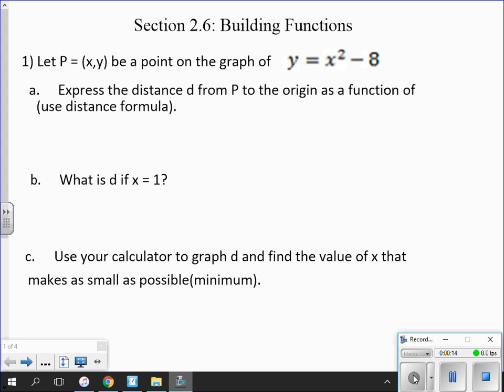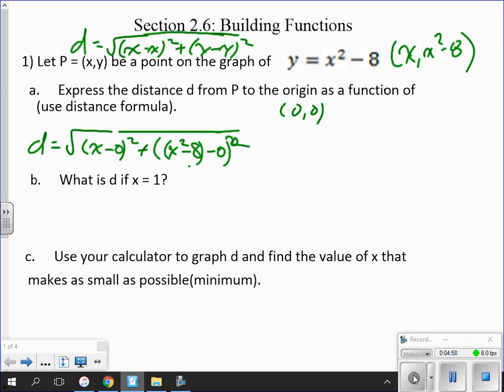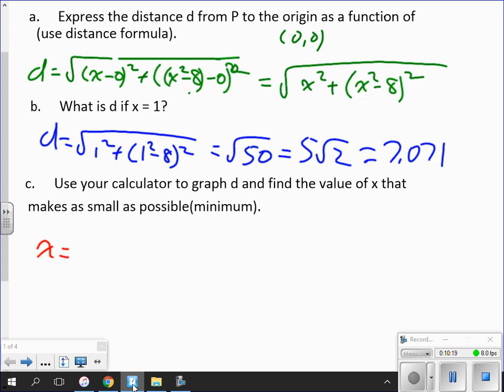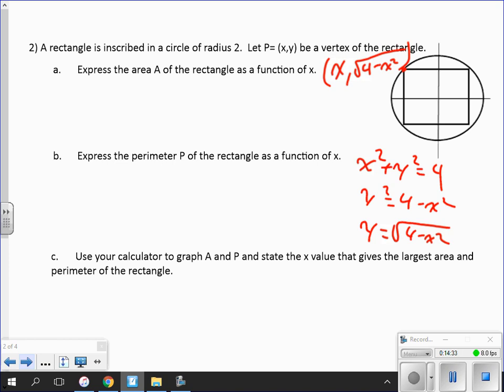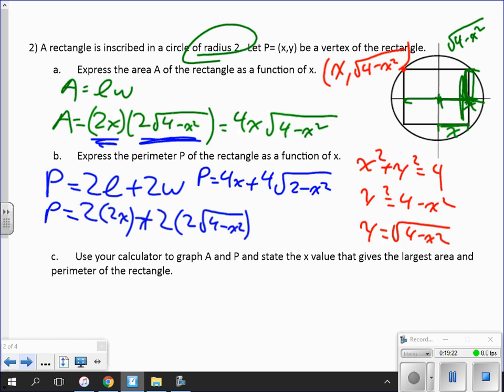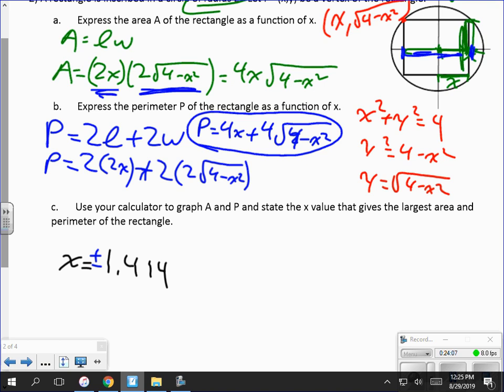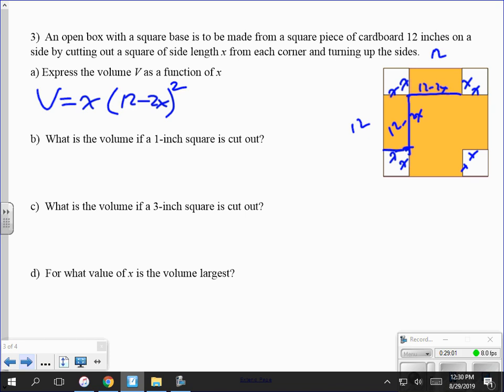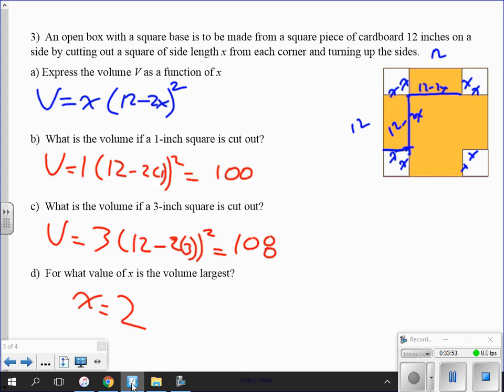APC lesson 2 6